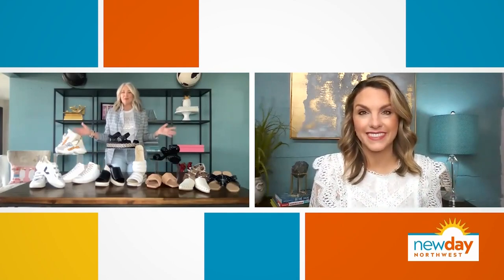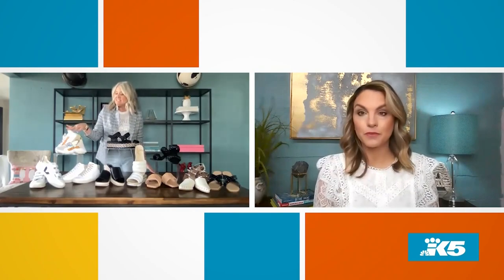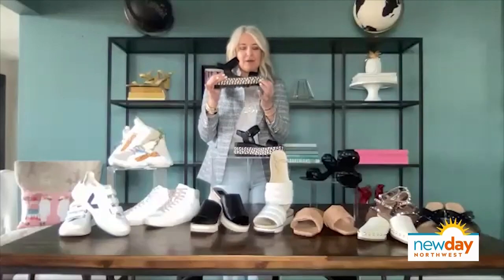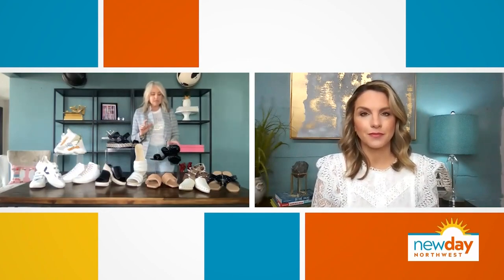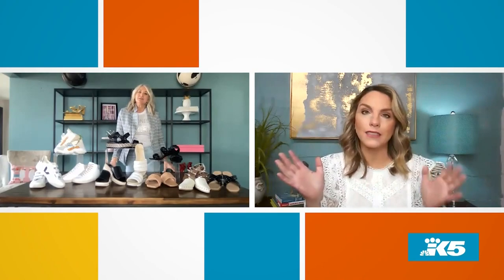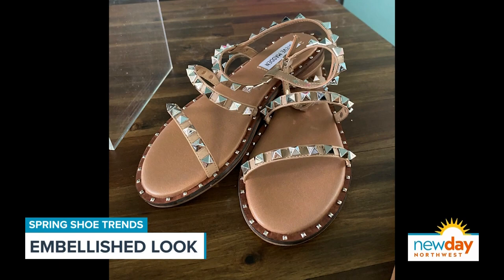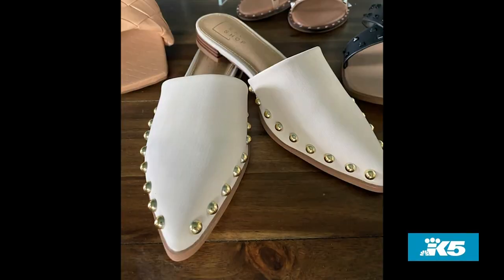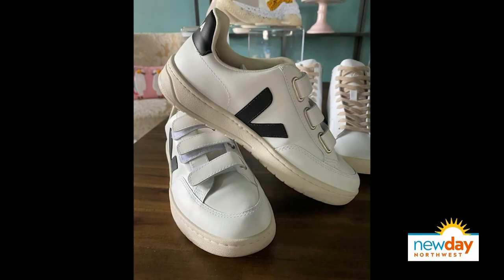Spring shoes on our mind: Comfy is still king! - New Day NW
Spring shoes are out in the stores and we're ready because that means sunnier weather is on the horizon! Fashion blogger Dawn Parsons of Party Til Dawn says the trends reflect where we are, working and playing from home.

She showed off styles in four categories:

Sneakers
Flatform
Braided
Embellished
What styles will you be rocking?